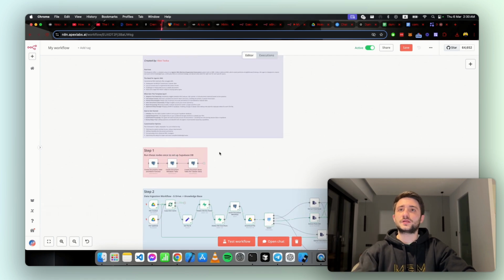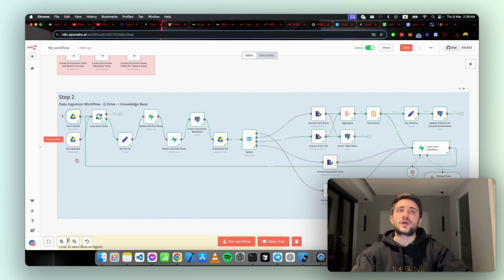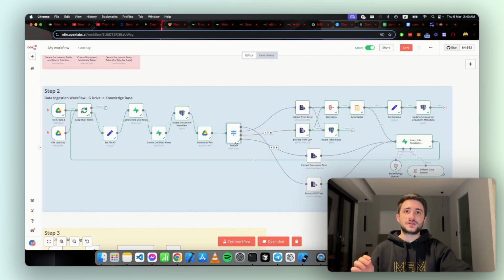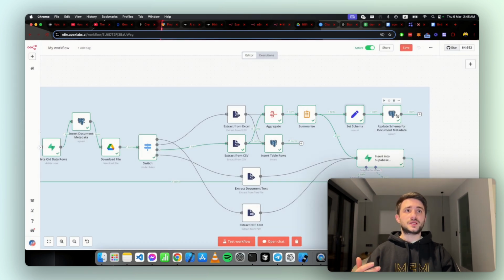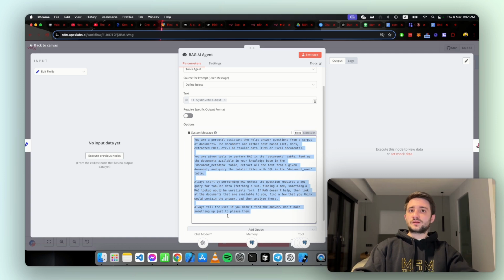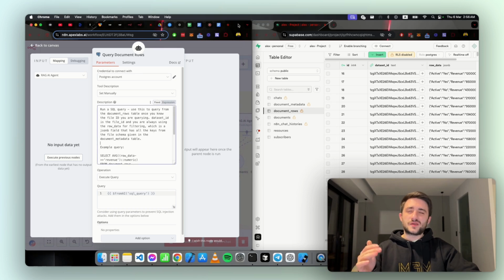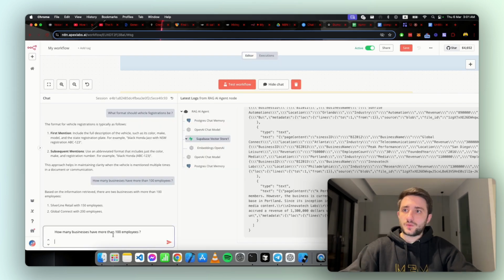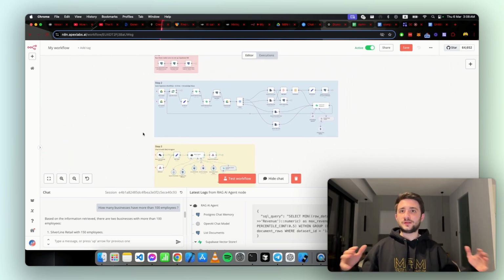The only N8N Agentic RAG Template you will ever need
In this tutorial, you'll learn how to build and customize the ultimate RAG template in N8N. We go beyond the similarity search in vector embeddings and actually resons on every step. Itcan read all kind of documents from TXT and PDFs up to CSV and it can perform data analysis using SQL on the tabular data.

Chapetrs:
Intro: 00:00:00
Step 1 Data Ingestion: 00:02:07
Step 2 AI Agent: 00:17:53
Outro: 00:33:48